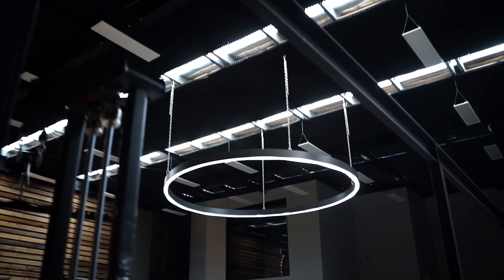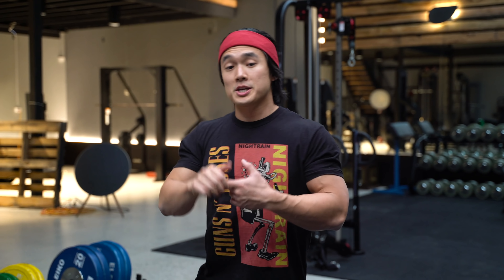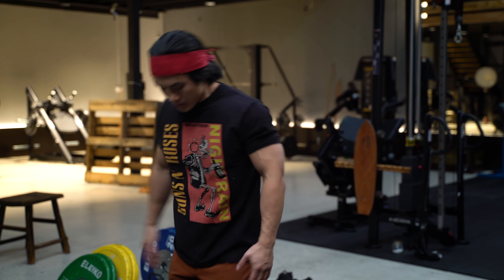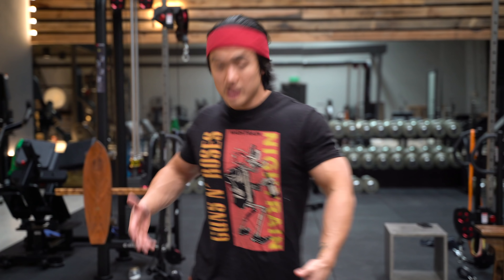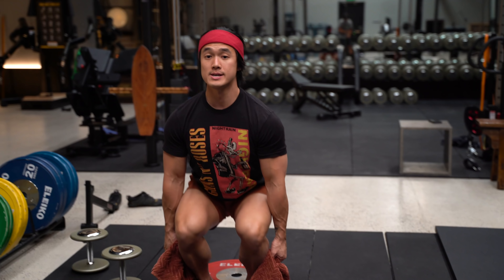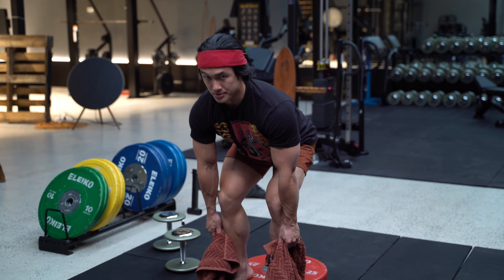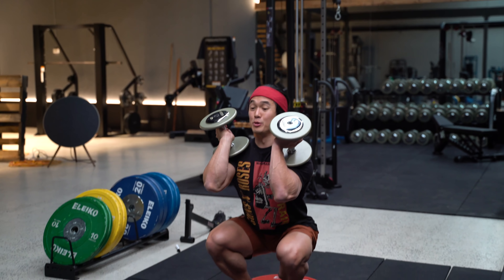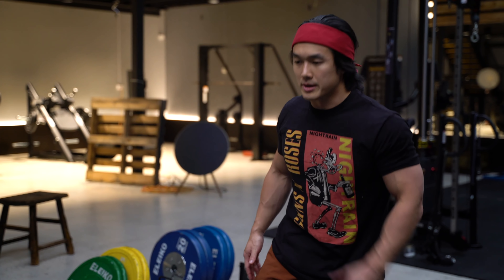Optimise Your LEG Workout in 30 SECONDS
Warning - this one sucks. Brace yourselves for one of the most brutally efficient and effective ways to train your Legs.